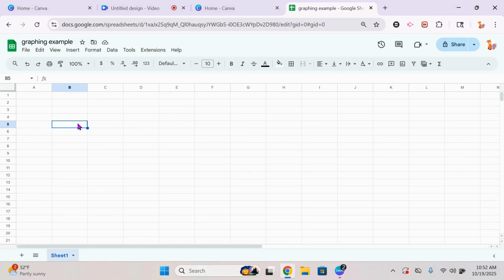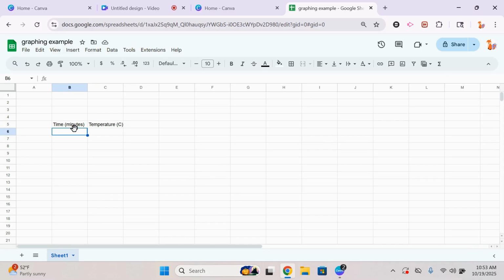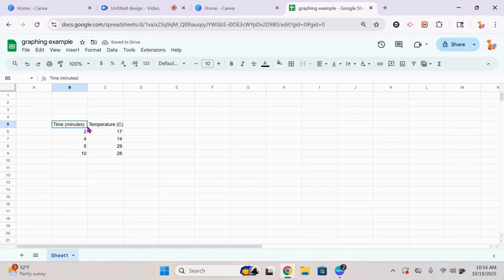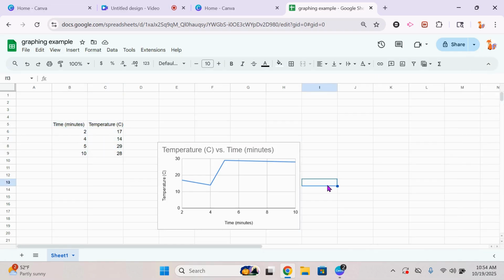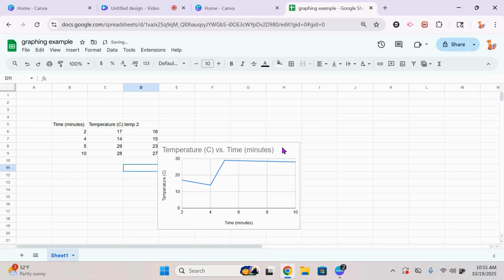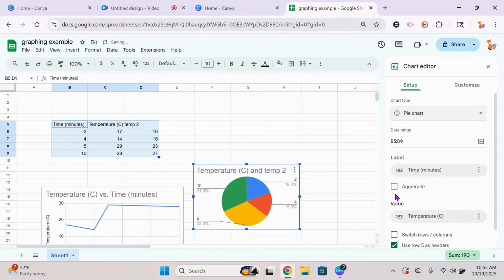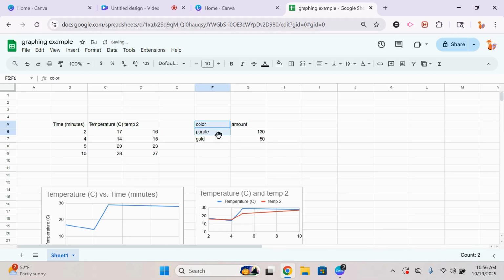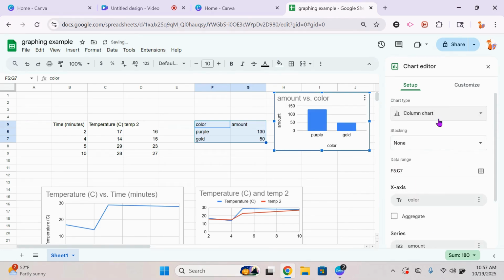Making graphs on google sheets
Showing how to make simple graphs on google sheets after entering data.